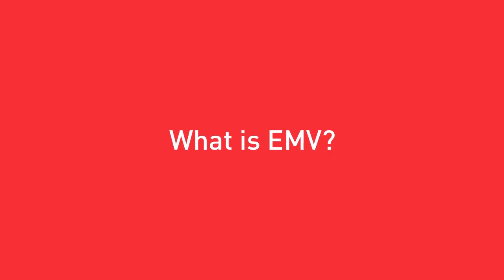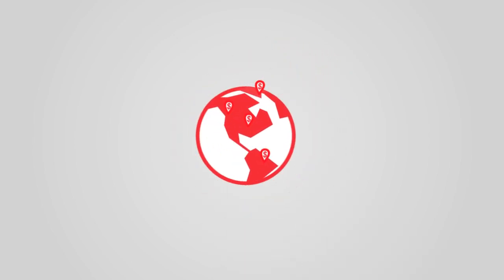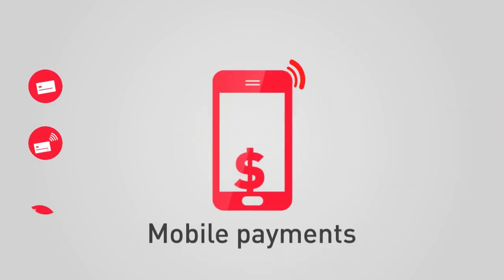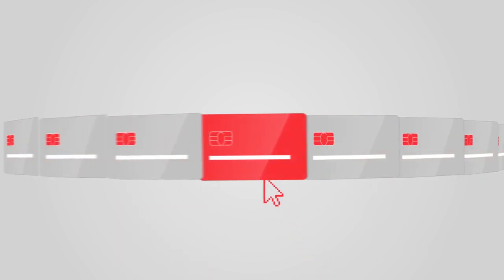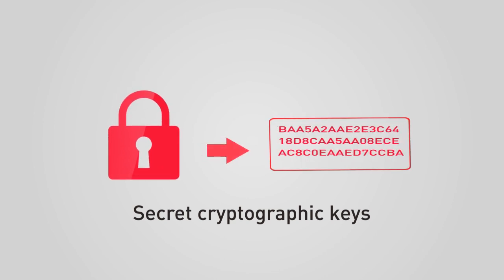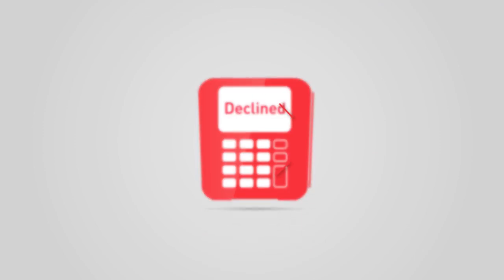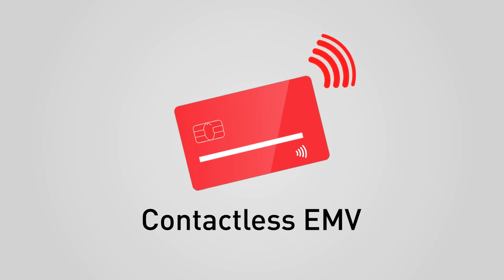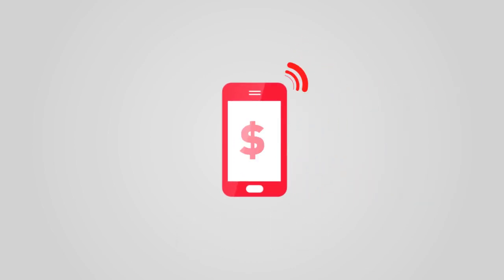What is EMV?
EMV or chip payment cards will soon be widespread in the U.S. as banks and other financial institutions make the switch from magstripe debit & credit cards to more secure contact, contactless and mobile payments.
See how the technology works and has already reduced fraud around the world.